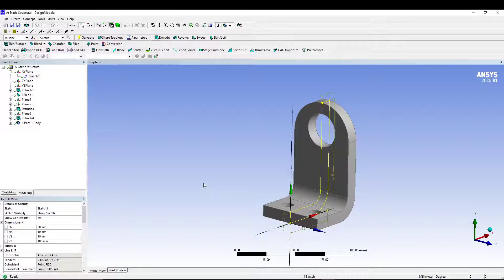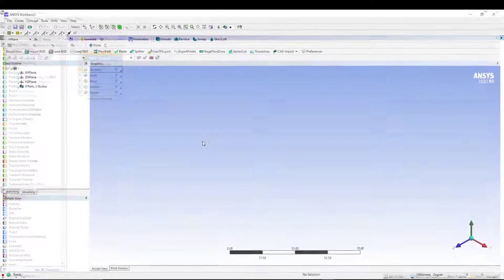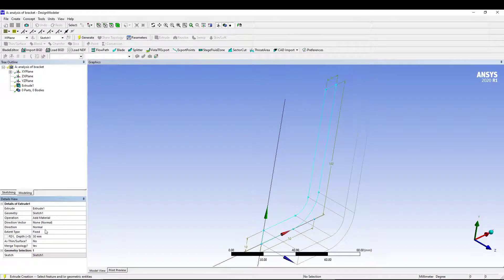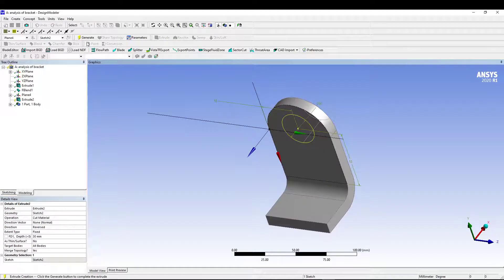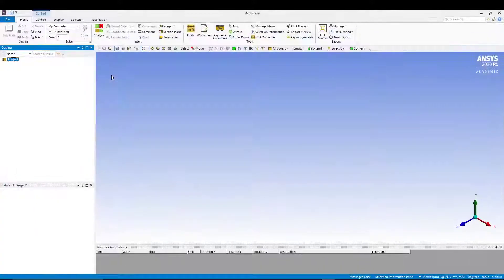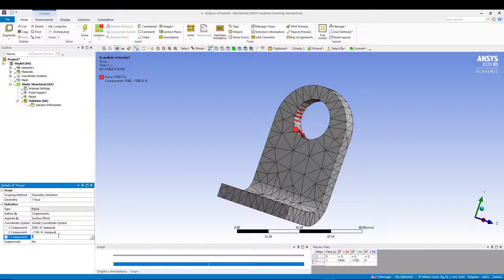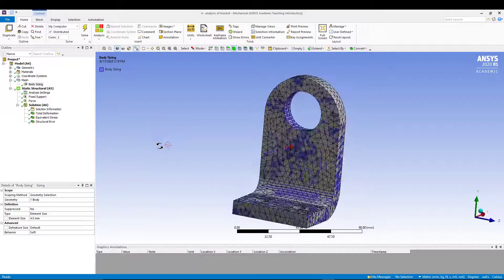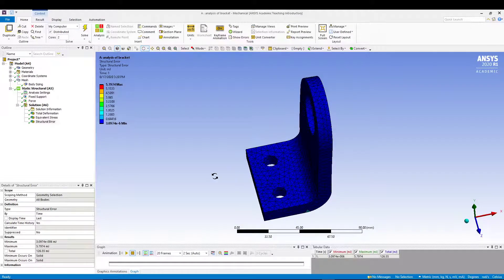ANSYS - STATIC STRUCTURAL ANALYSIS OF BRACKET